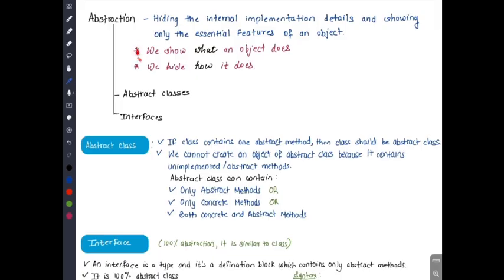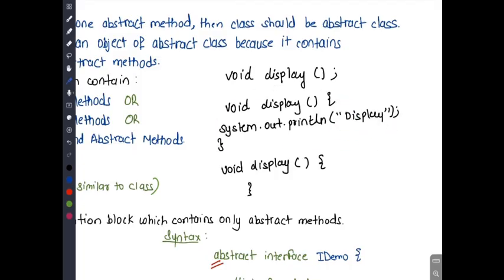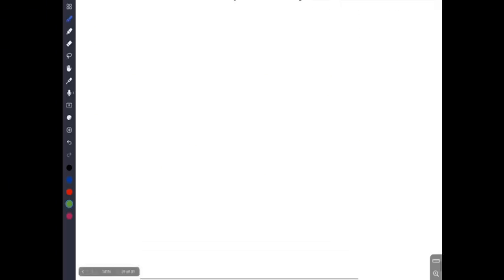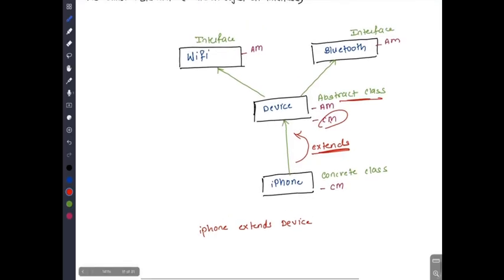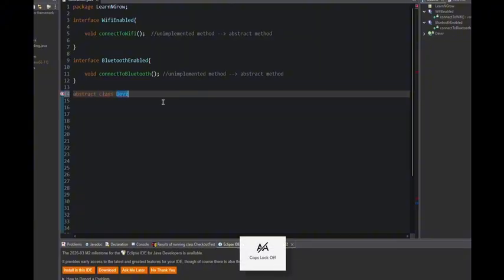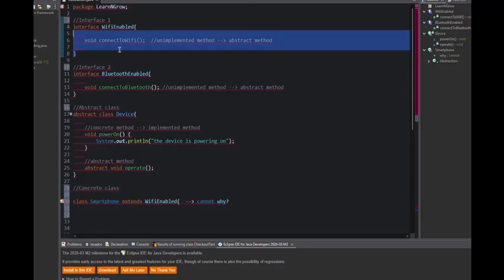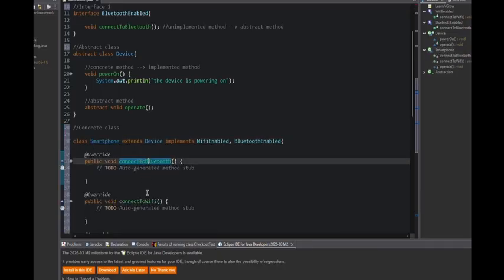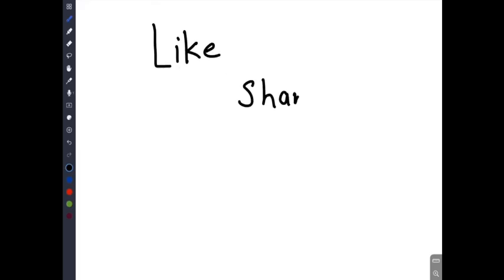“Java for Beginners: Abstraction “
🚀 In this video, we’ll understand Abstraction in Java — one of the core concepts of Object-Oriented Programming (OOPS).

Abstraction helps us hide implementation details and show only the essential features of an object. It is one of the most important concepts for Java interviews, freshers, and experienced developers.

In this video, we cover:

✔ Real-life examples of abstraction
✔ How abstraction is achieved in Java
✔ Abstract Class with example
✔ Interface with example
✔ Abstract Class vs Interface (Important Differences)
✔ Multiple Inheritance using Interface
✔ Extends vs Implements